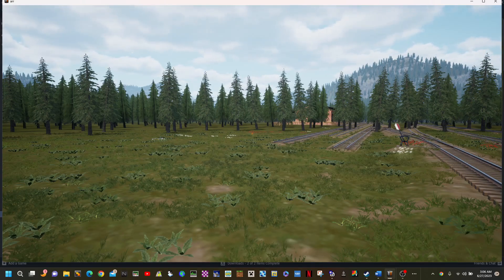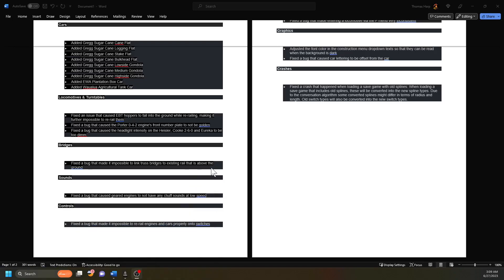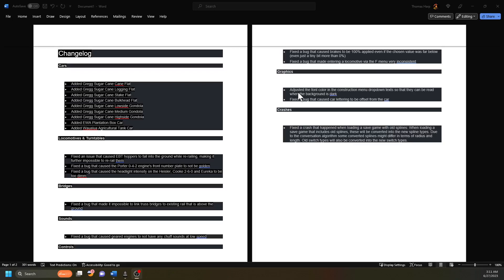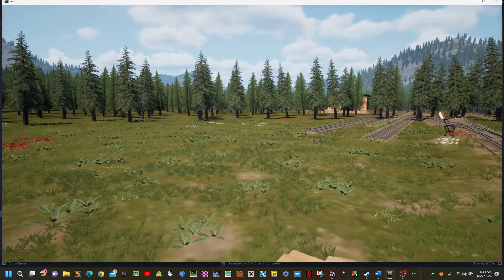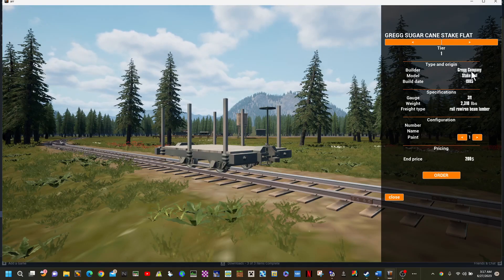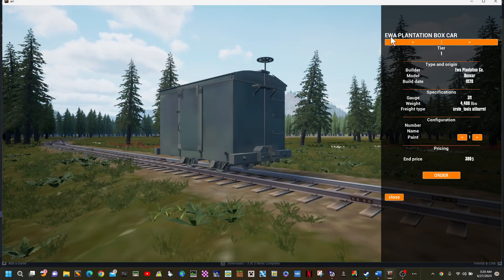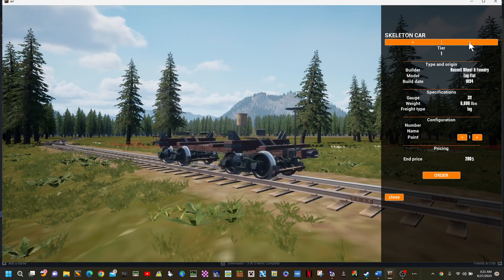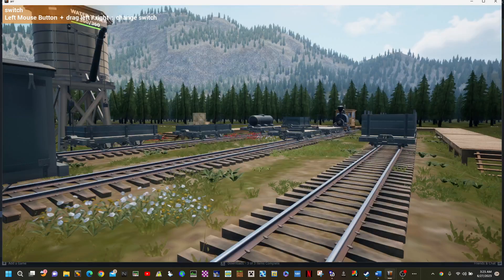Railroads Online Sugar Sweet Update, New Rolling Stock, Bug Fixes, Quick Episode.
Welcome to Railroads Online quick update. We take a look at some new rolling stock and dive into the Changelog of the 6/26 update. New Playthrough Video coming soon so ring that bell notification so you will be notified when I post a new video.